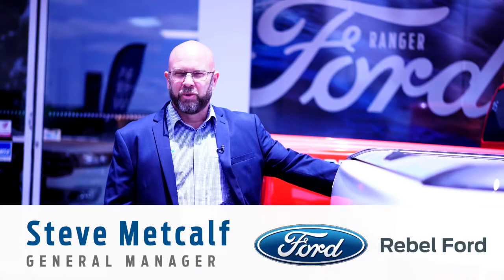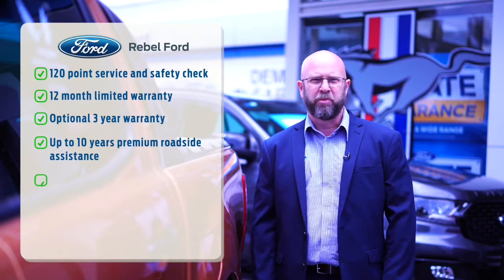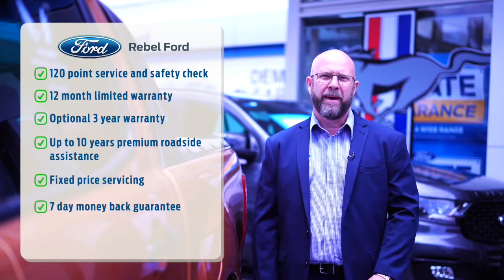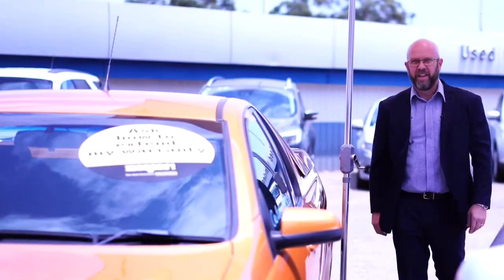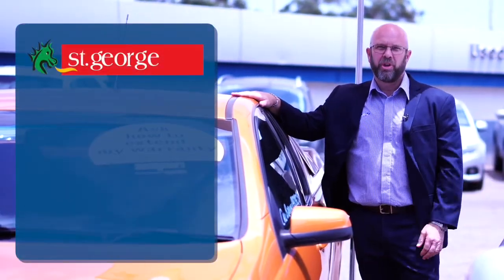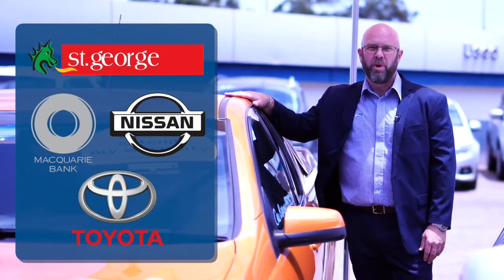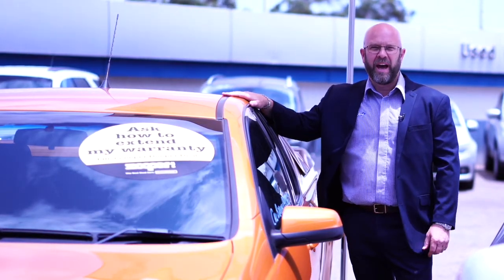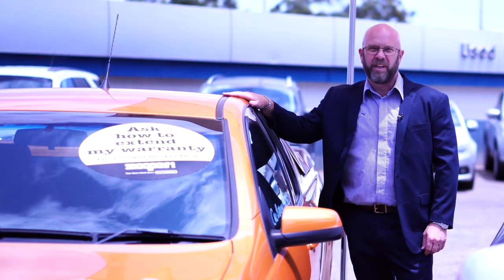IX35 2013 LM2 Auto Highlander Wagon stk Number 66491